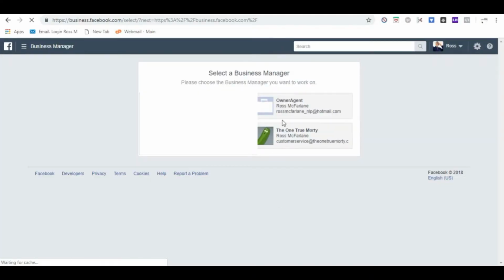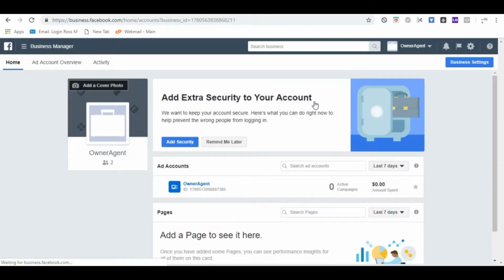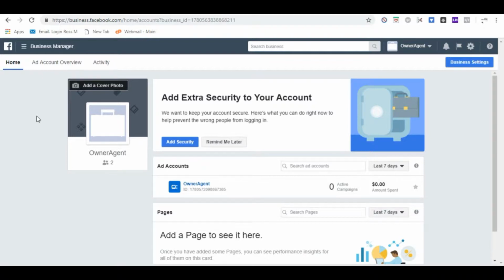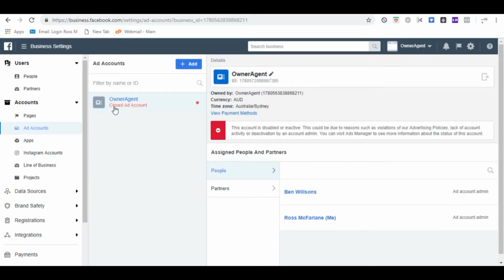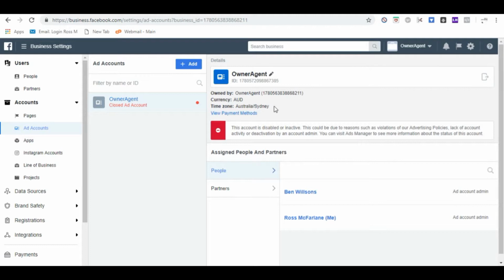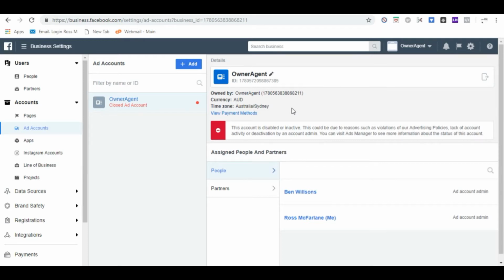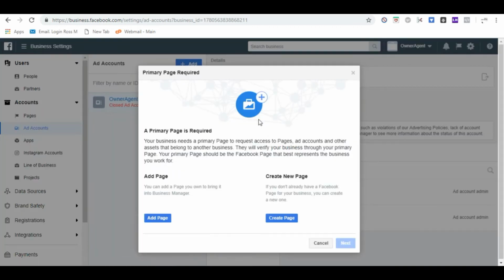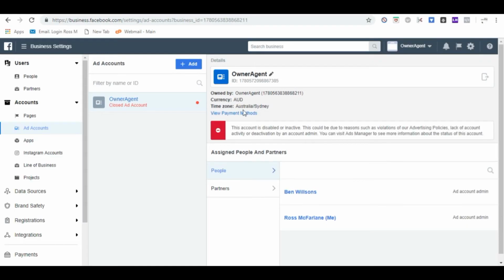FREE Facebook Ads Course - Facebook Ad Account Setup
How to set up your Facebook Ad Account.

If you would like more videos like this,

FREE Access to the full version of: Facebook Ad Fundamentals